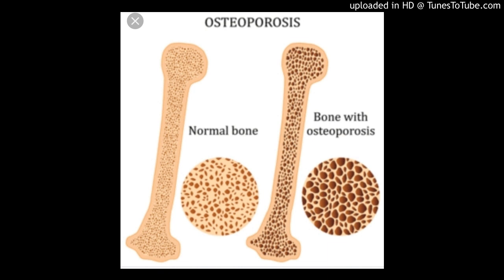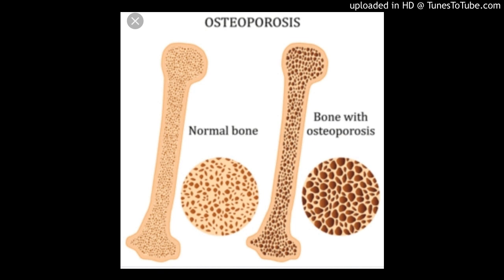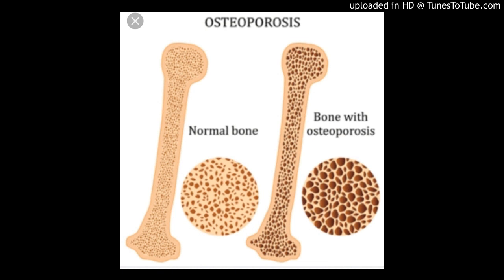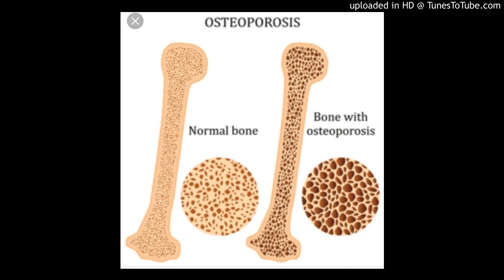Osteoporosis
Audio format lecture on osteoporosis and treatment